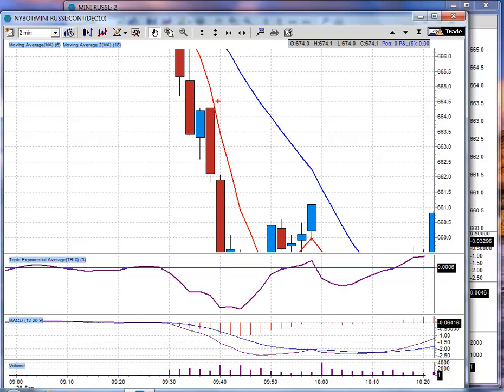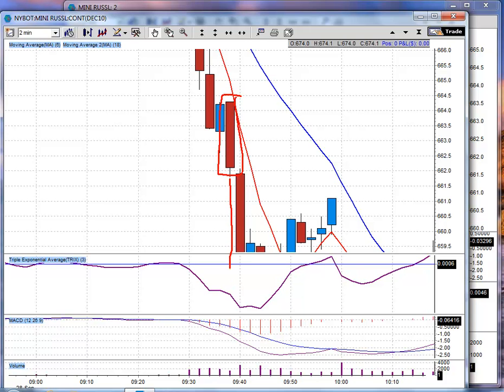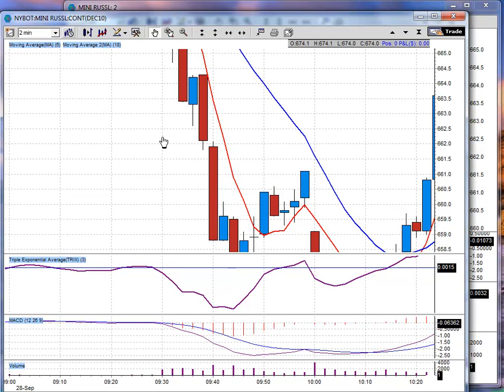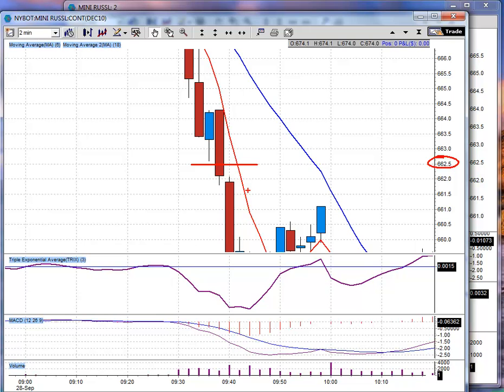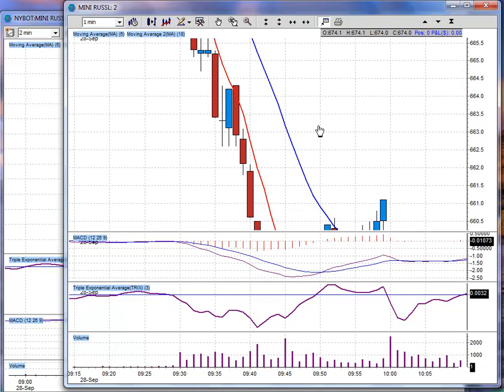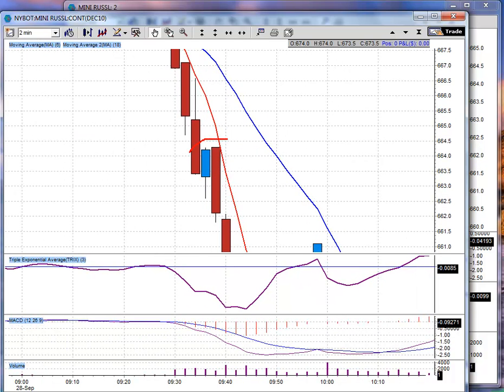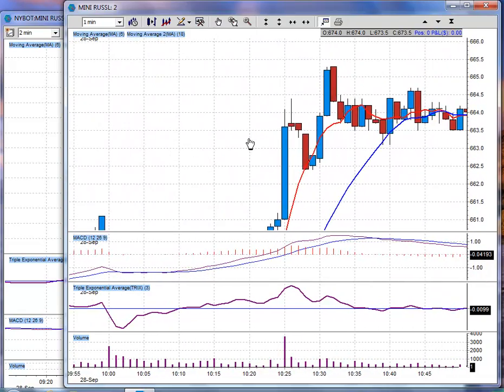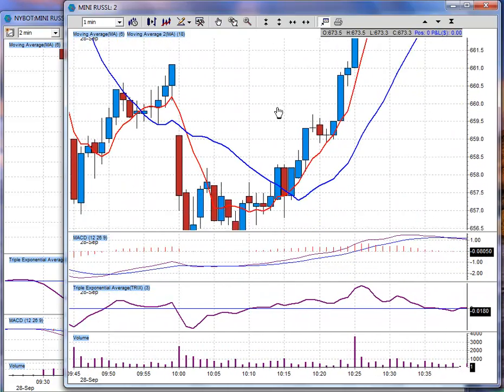Learn How To Win Day Trading - Emini S&P Online Day Trading Course - Entry Zone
- - Atlanta Online Day Trading School- The BEST Online Day Trading Course - Learn How To Win Day Trading as LTWT founder, Jared Erni has a stock chart demonstration on the Day Trading Entry Zone using a stair-step set up.
Knowing when to trade is just as important as knowing when not to trade.